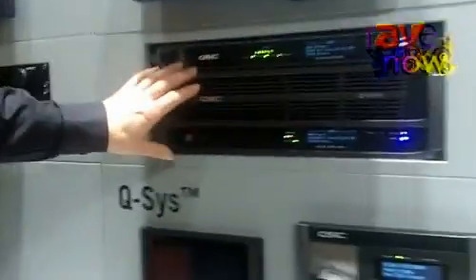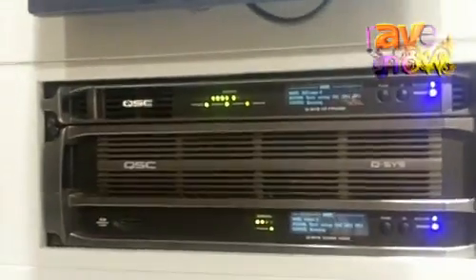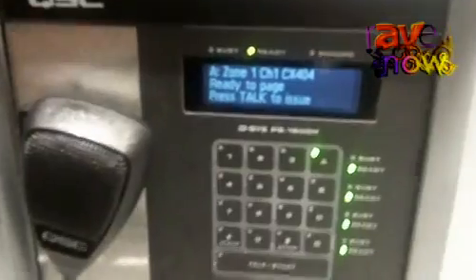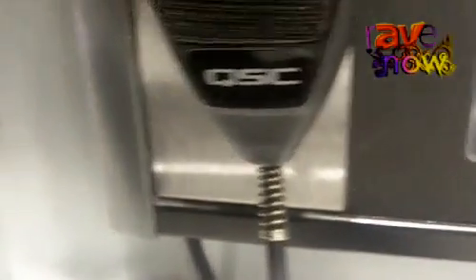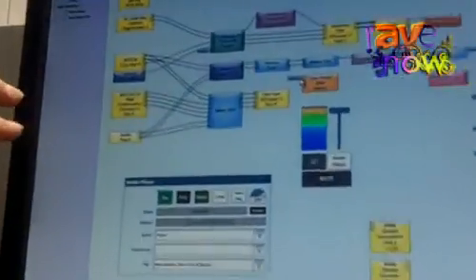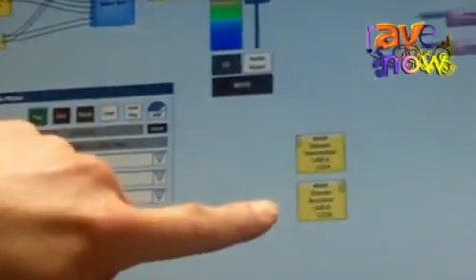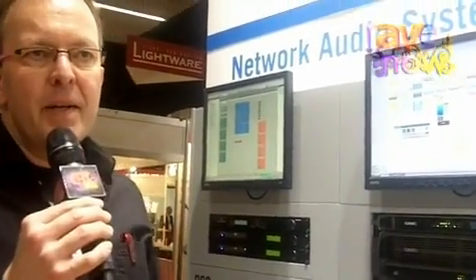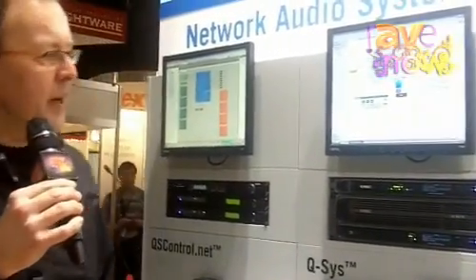QSC Intros New Q-Sys DSP Engine and Audio Processor